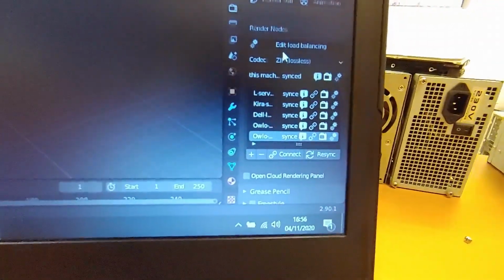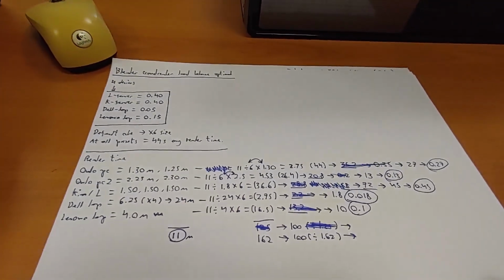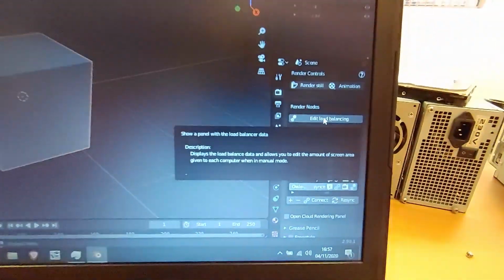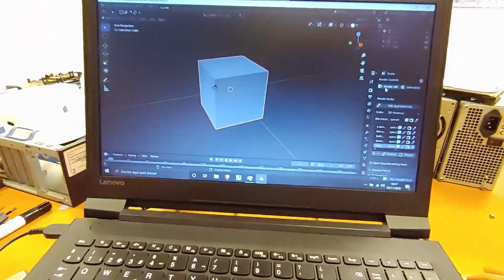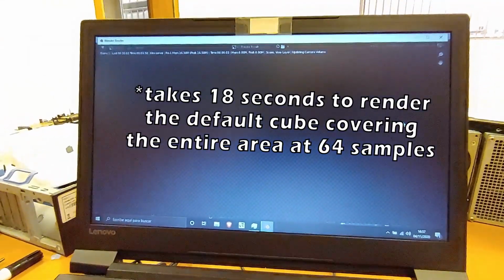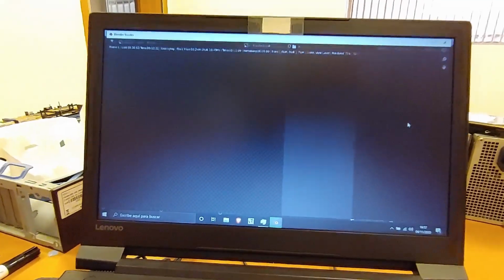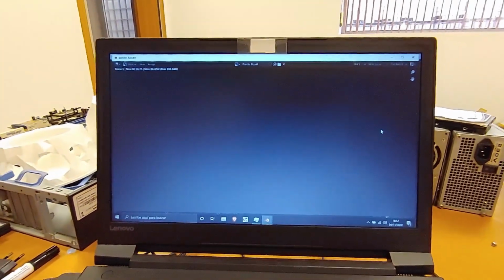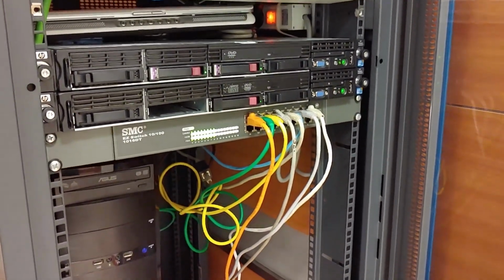DIY Blender Render Farm Overview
A quick overview on a Blender Render farm I made using spare hardware I had laying around.
Be sure to check out this video where I explain in more detail how to make it
Shoutout to Crowdrenderer for their awesome render farm addon.